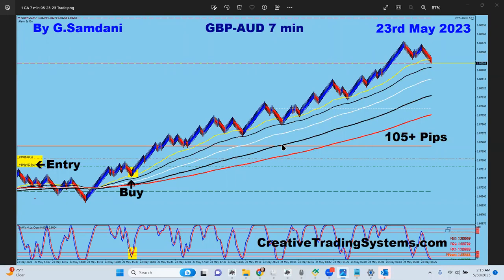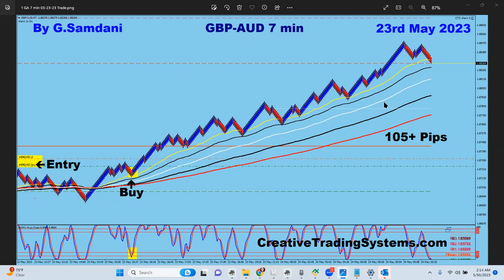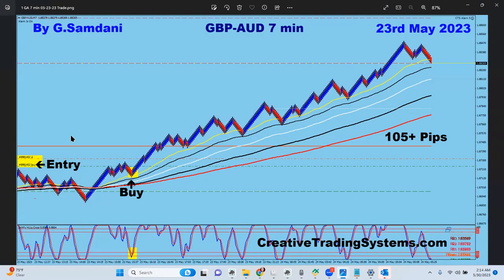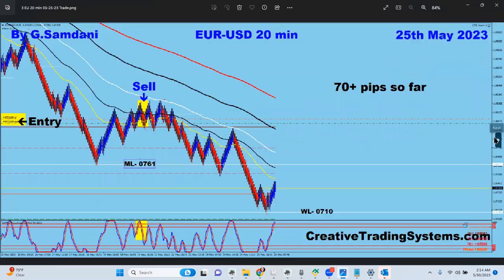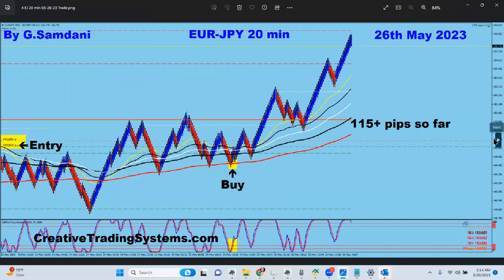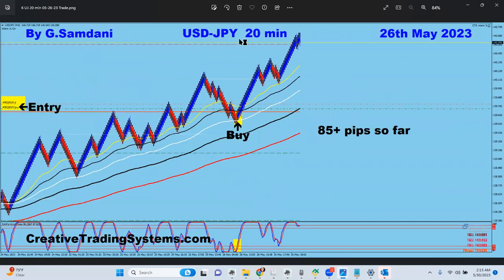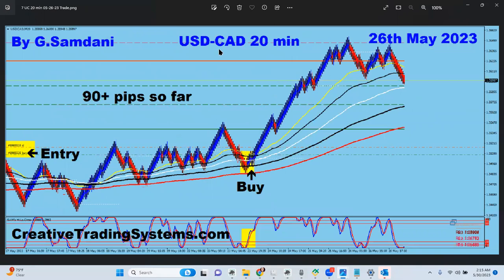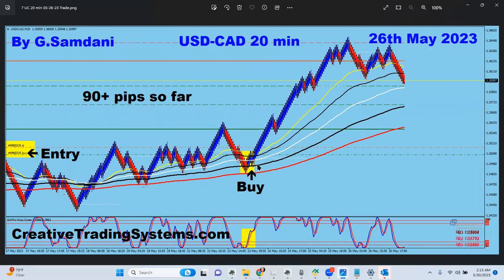EUR-USD, GBP-JPY, EUR-JPY, USD-JPY, USD-CAD, etc.. Trades Taken Last Week for 100s Of Pips. 05-30-23